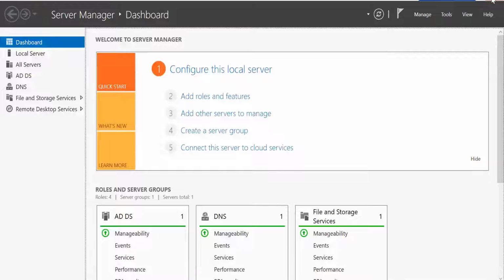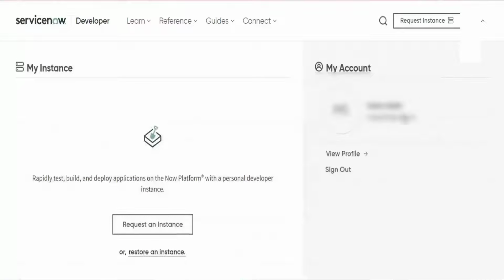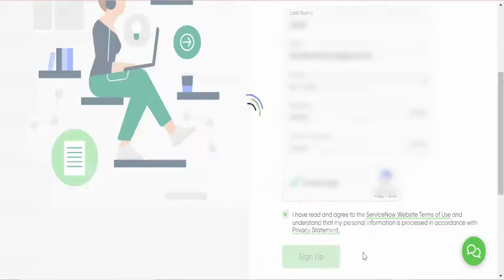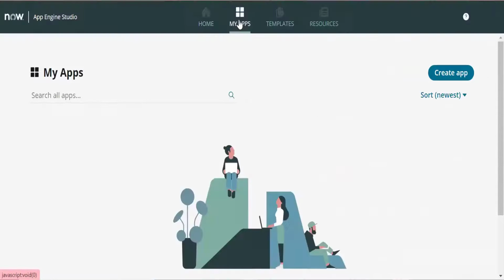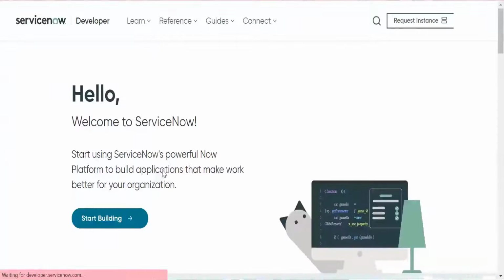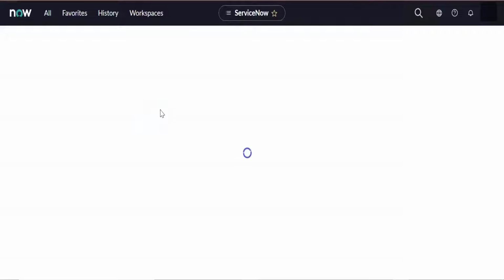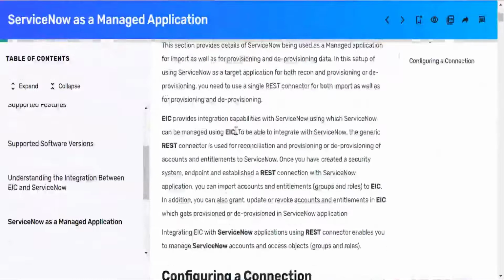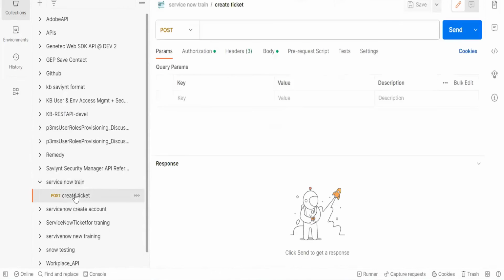Saviynt How to Create a Call in a New Service Instance | Web Service Basics in Saviynt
Here are the main concepts covered in this video:
Saviynt Summary
 This text describes a process of creating and testing a connection to a ServiceNow instance using a Rest API. It demonstrates how to log in to the instance, open a workspace, and create an API. The text also discusses testing the API by logging in to the ServiceNow instance and verifying that the create ticket feature works. The author emphasizes the importance of testing the API before proceeding with the integration.

Key Benefits:
Real-time Projects
Instructor-Led Training for Accelerated Learning
24*7 Technical Support

Skills you will learn:
Saviynt Instances and Incidents : Saviynt Templates and Reality : Saviynt Instance Updates : User Experience in Saviynt : Saviynt Developer Insights : User Sign-Up and Creatives in Saviynt : Saviynt Signing Up and Building : Saviynt Instance Insights : Integration and Testing in Saviynt : API Developer Guide in Saviynt